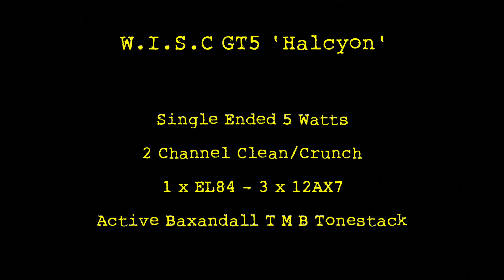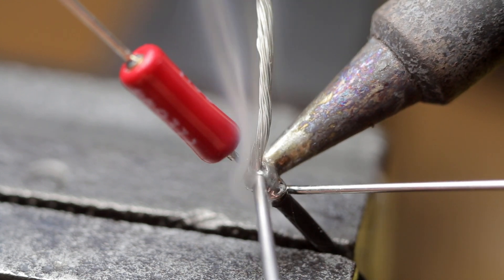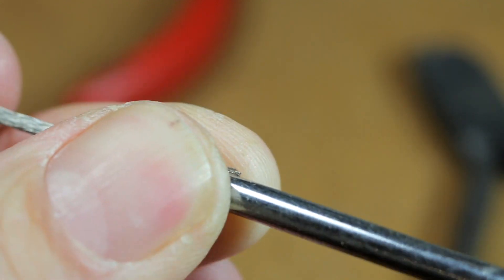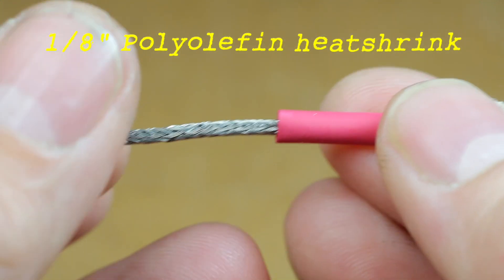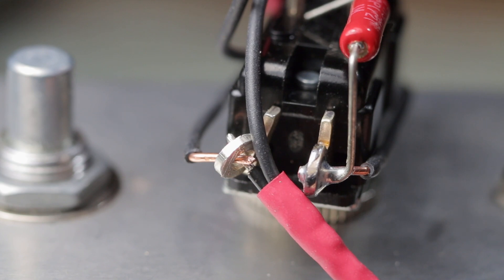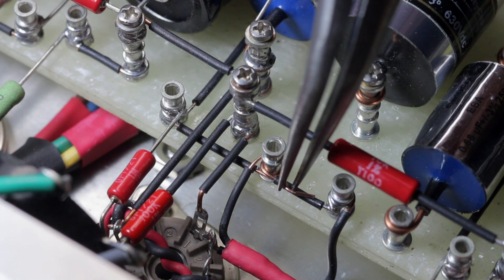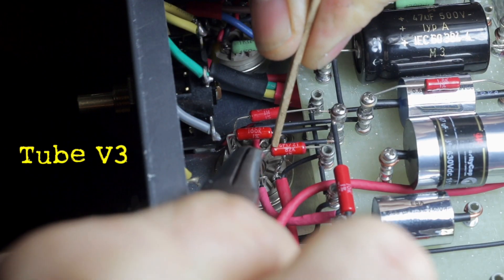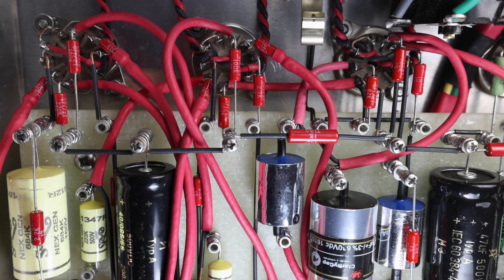Do You Need To Shield Tube Amp Cable? - W.I.S.C - GT5 'Halcyon' Build 5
for these plans and other tube amp plan packs. Make your own shielding cable to the ideal length.

*NOTE* ClassicTone may have discontinued production. Please use the following Hammond transformers as direct replacements.
Power Transformer: Hammond - 270CX 550V CT 75mA (North America 115V-125V)
Power Transformer: Hammond - 370CX 550V CT 75mA (Universal 110V-240V)
Output Transformer: 125CSE 8W, use the 5k primary

Update May 2021: GT5 Plans (TB and TMB models) now available@
Plans for S5 Mark II Version also now available in comprehensive Full Plans Pack.

Useful Tools and Equipment
Pliers: Facom 403
Ground hookup cable: 22awg
Filament cable: 20awg
Heat shrink tubing material: Polyolefin
Turret size and source: AmplifiedParts.com - Item ID 040351
Turret Board Material: Glass fiber, self made
Resistors used: PRP
Capacitors used: Sozo, F&T, ClarityCap

Film Gear
Cameras: Canon 70D, Canon R5
Lens: 1965 Macro Takumar 50mm f4 preset, Canon RF 15-35mm L

Audio
Mic: R0DE Wireless Go
Digital Interface: Apogee Duet Mark I
Editing: Final Cut Pro X